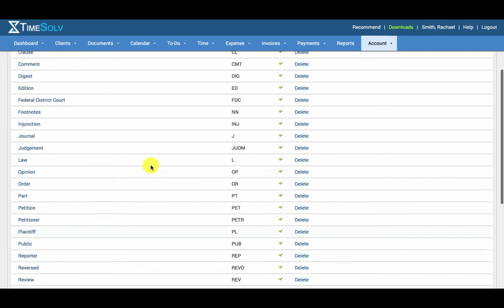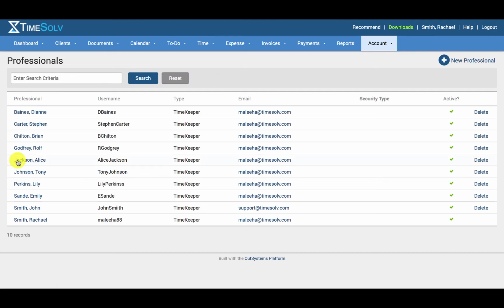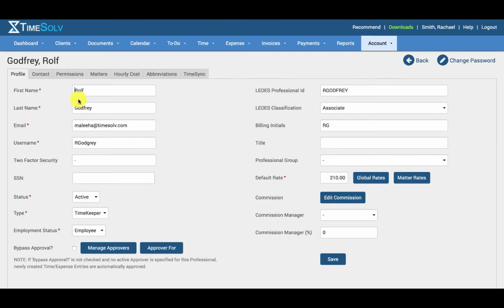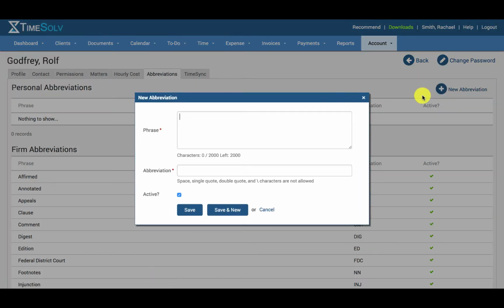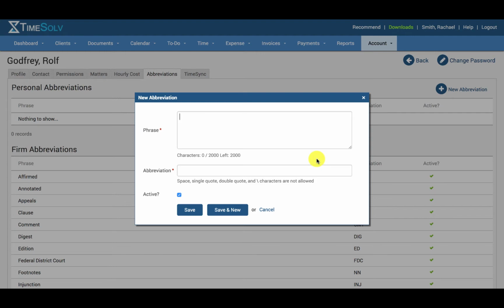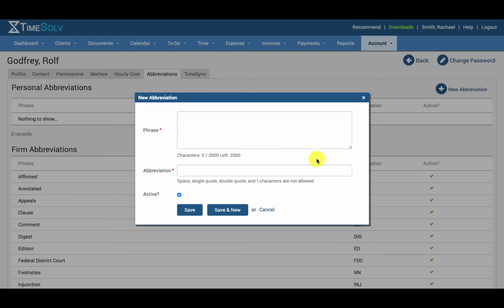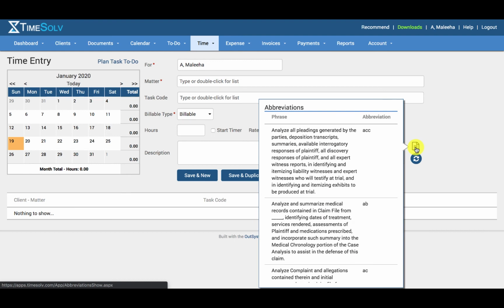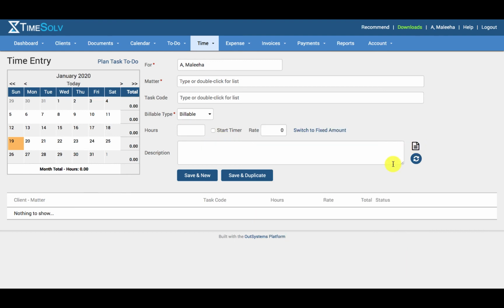Timekeeper Abbreviations Help Tutorial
A video to help users understand Timekeeper abbreviations in TimeSolv.